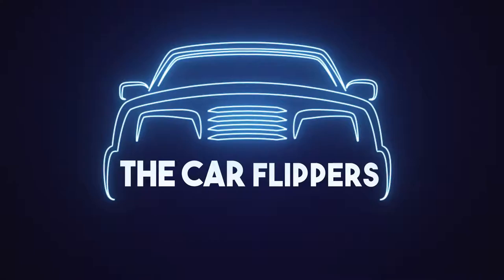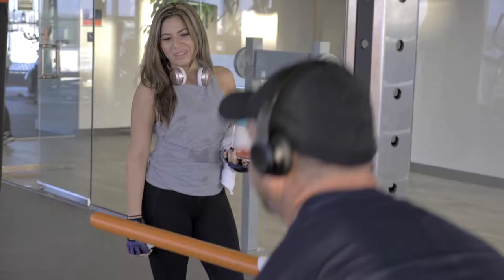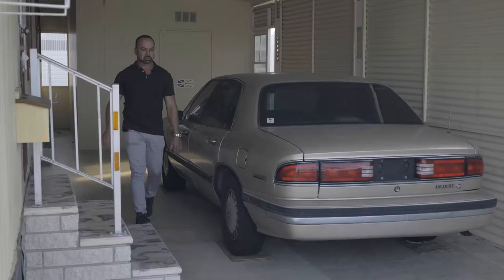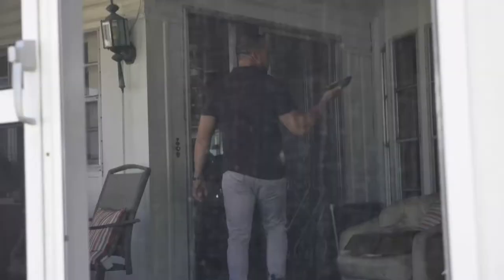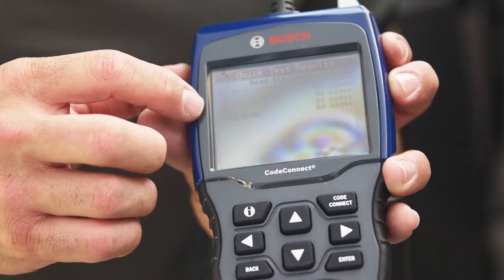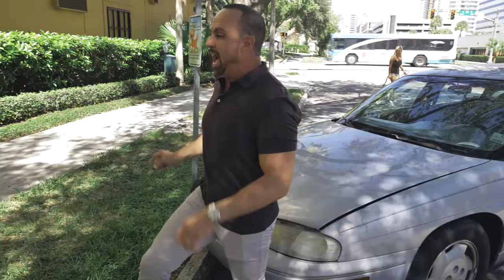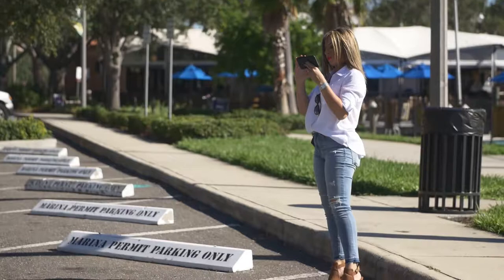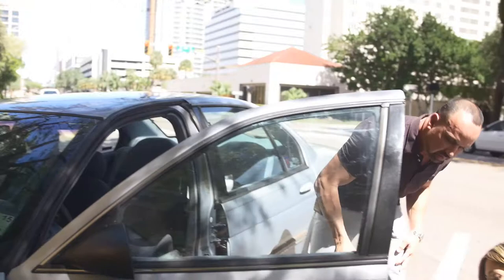The Car Flippers; with Bert & Julie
Learn how Bert and Julie Flip cars to live the life of time and financial freedom!!!